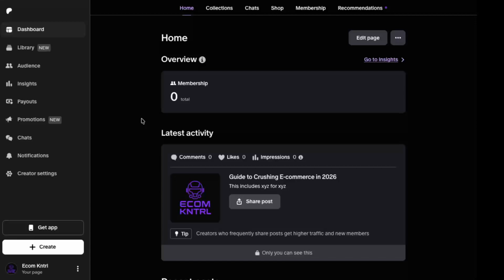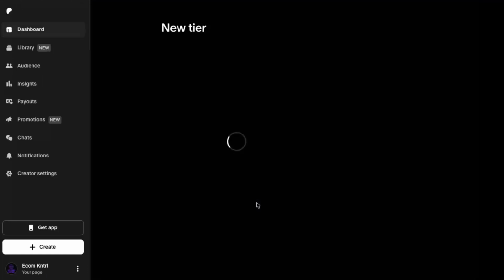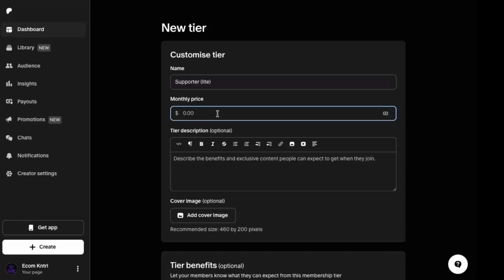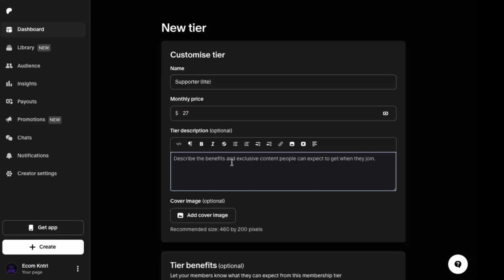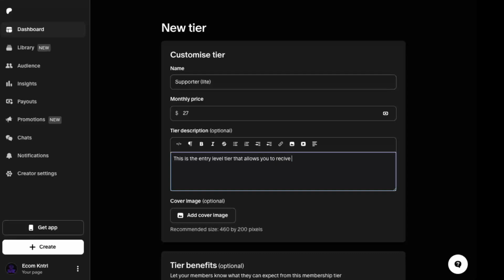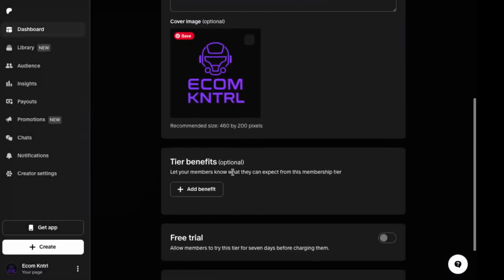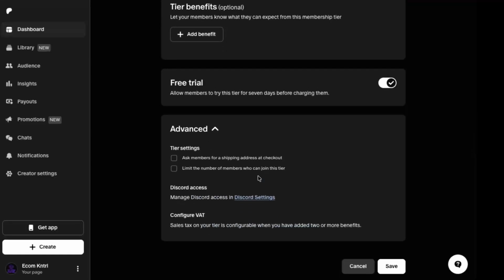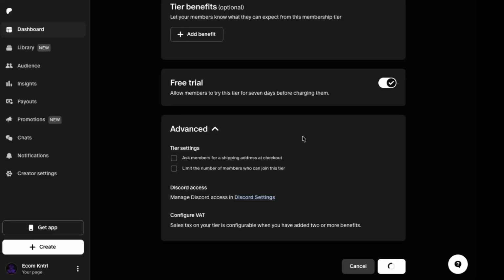How to Set Up Tiers on Patreon (2026) | Step-by-Step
Learn exactly how to set up tiers on Patreon using the most current method available in 2026. In this tutorial, you'll see how to create membership tiers, set pricing, add benefits, and structure your offerings so supporters know exactly what they're getting. Whether you're launching your first Patreon page or restructuring existing tiers, this walkthrough covers every setting inside the creator dashboard. This method reflects Patreon's latest interface, so you won't run into outdated steps or missing options. By the end, your tiers will be live and ready to convert visitors into paying members.